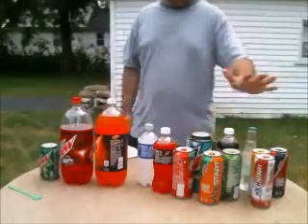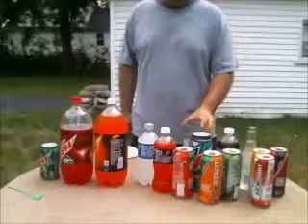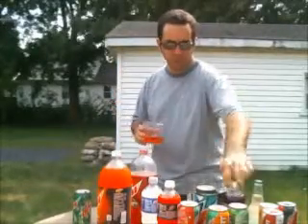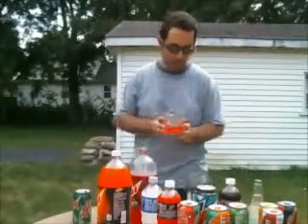Me Mixing Mountain Dew Flavors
This is a video that I had planned for several weeks. With so many Mountain Dew products on the market, I decided on trying an experiment by combining all the flavors from our backyard and to see how it tastes. The result will surprise you.